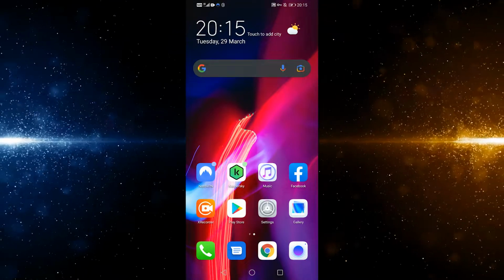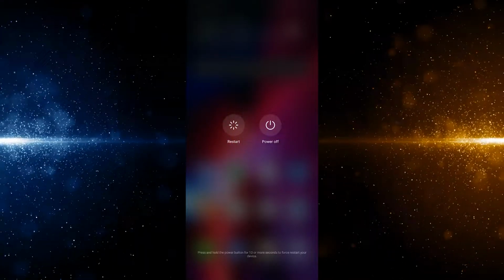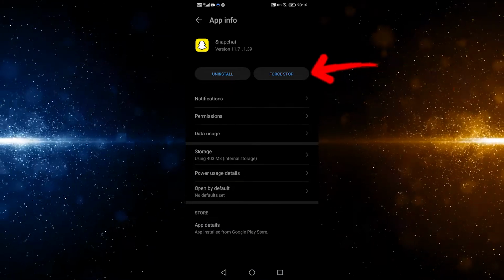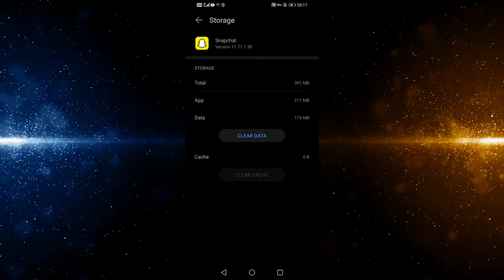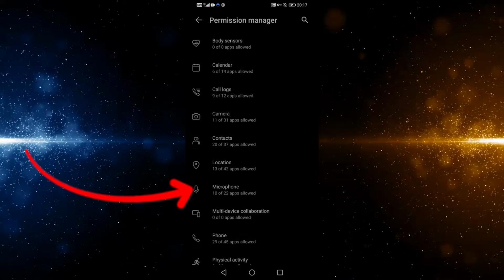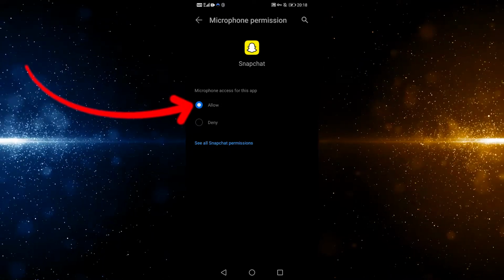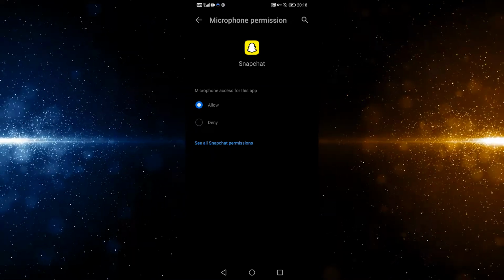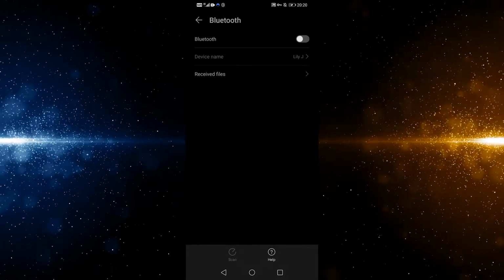How To Fix Microphone On Android Phone | Step By Step Tutorial (2022)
There are many reasons why your microphone might not be working on your Android phone. In this video, we will show you how to fix the microphone on an Android phone.It also includes quick tips for fixing audio problems in general and steps for making sure the mic is working correctly on your device.